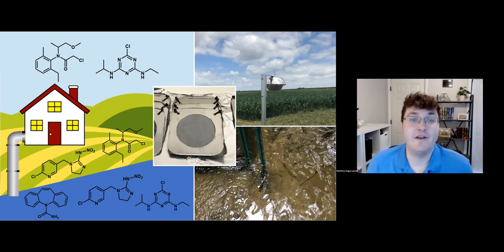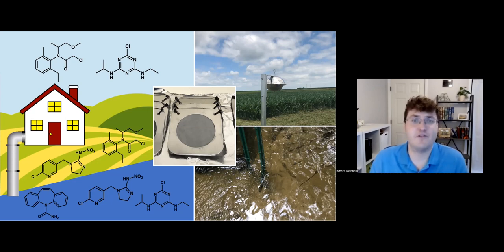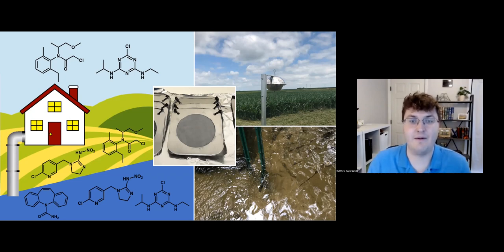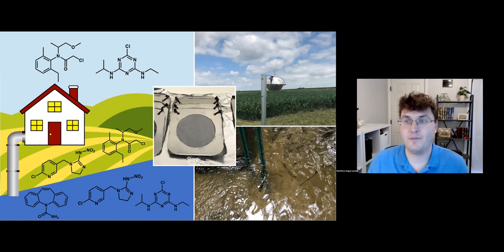2021 Three Minute Thesis Honorable Mention: Matthew Nagorzanski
Herbicides & Insecticides & Pharmaceuticals, Oh My! Using Polymer Nanofibers to Look for Unwanted Chemicals in Air and Water